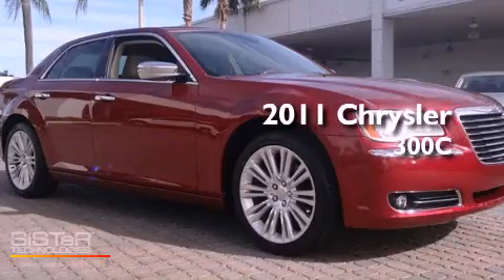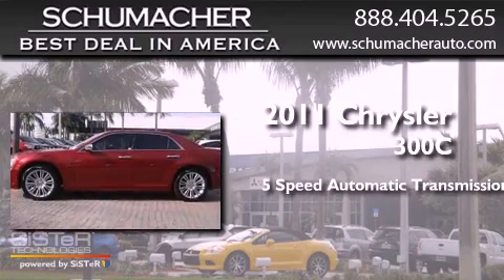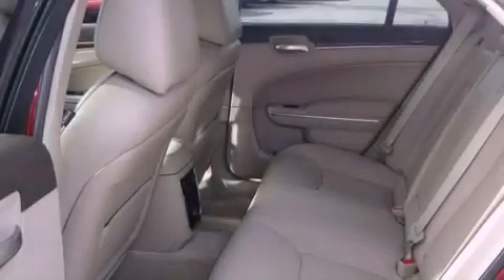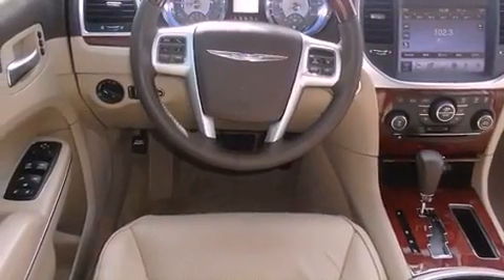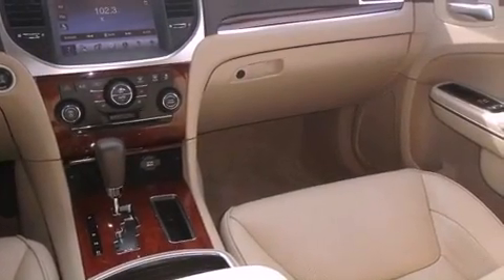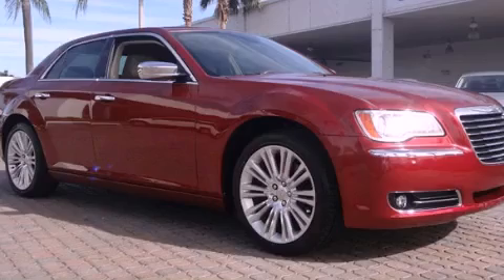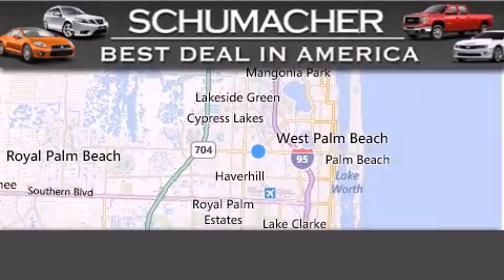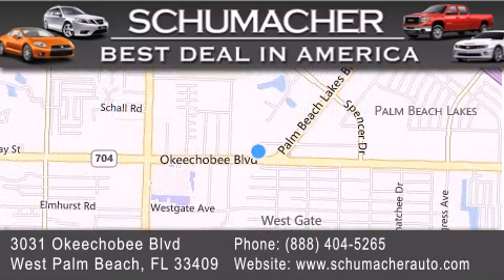2011 Chrysler 300C Ft. Lauderdale FL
Year : 2011
 Make : Chrysler
 Model : 300C
 Engine : 5.7L V8
 Trans . : Automatic 5-Speed
 Exterior : Deep Cherry Red Crystal Pearlcoat
 Miles : 5,419
 Interior : Mochachino w/Luxury Leather Trimmed Bucket Seats
 Stock : B012366A